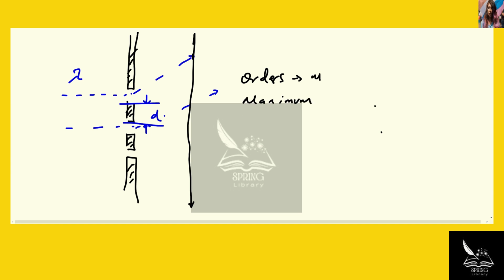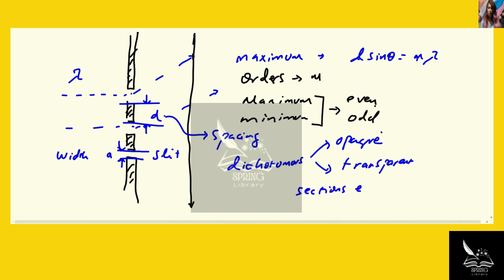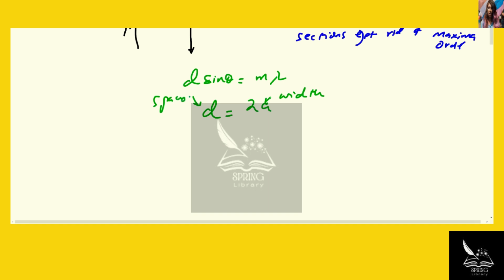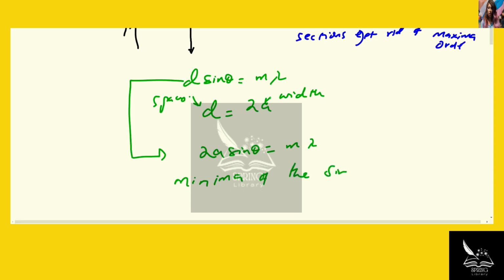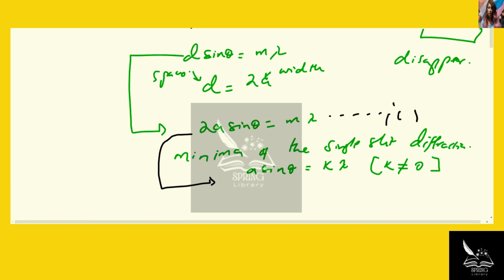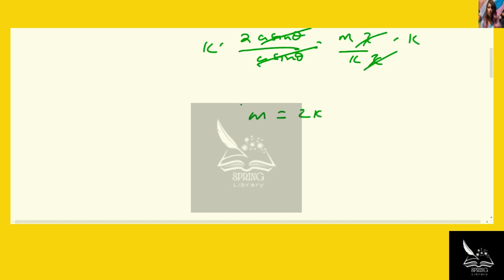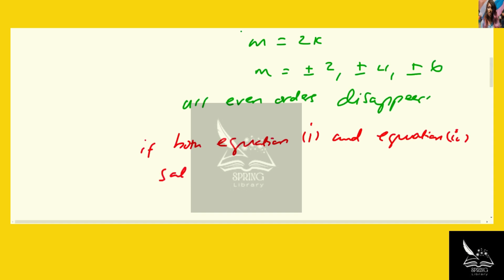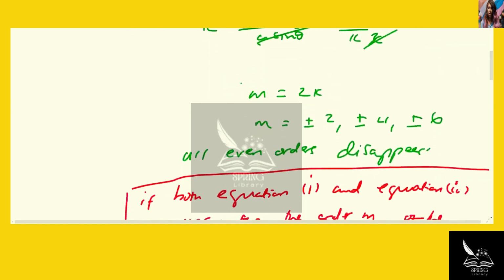[Physics] Show that a grating made up of alternately transparent and opaque strips of equal width e